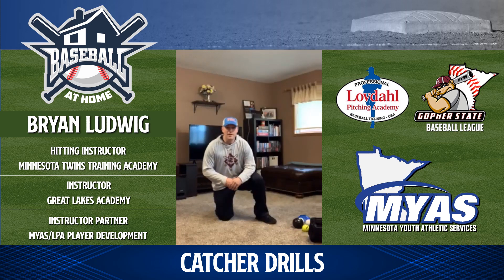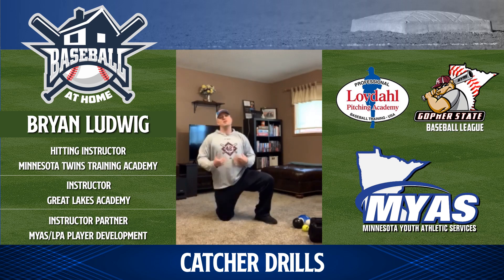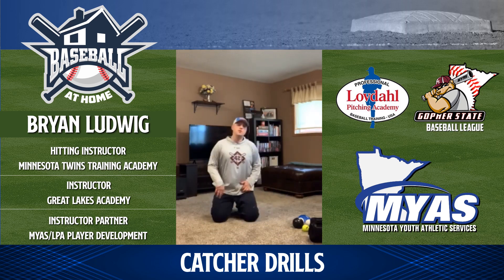At Home Baseball - Catcher Drills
Drills designed specifically for catchers while waiting for the 2020 season to begin.